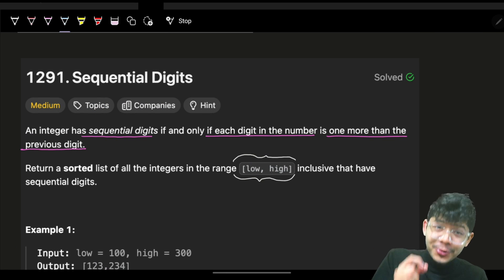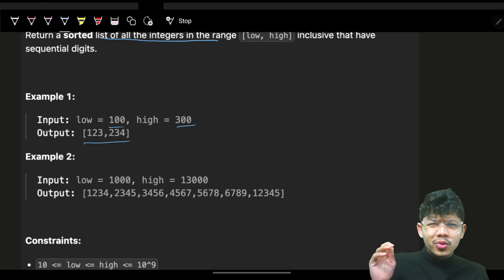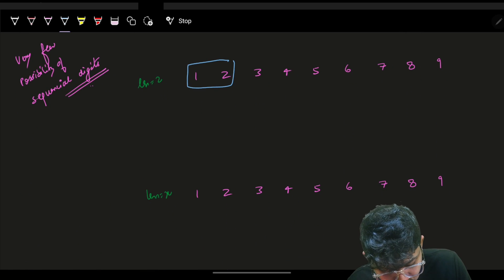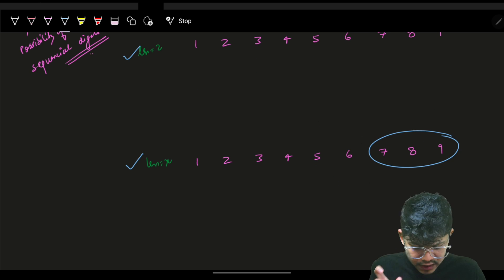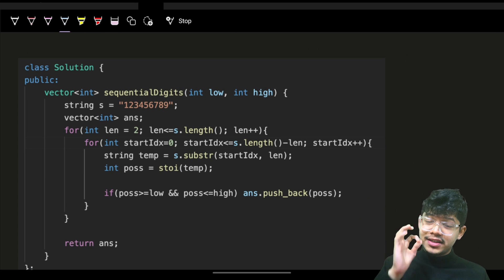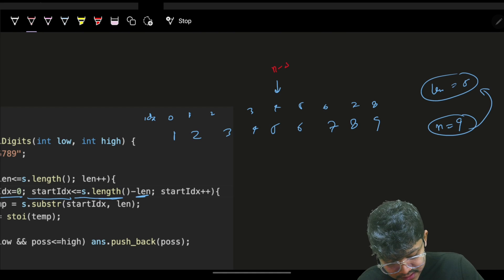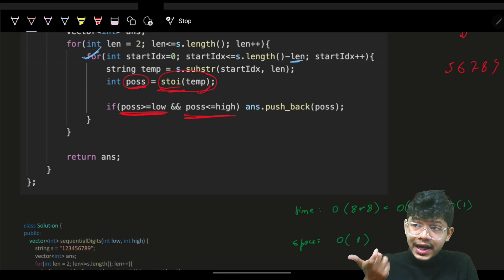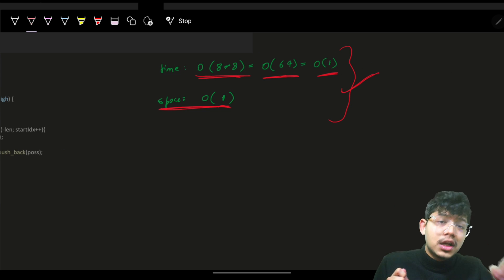1291. Sequential Digits | Sliding Window | Not a Digit DP | Time & Space - O(1)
In this video, I'll talk about how to solve Leetcode 1291. Sequential Digits | Not a Digit DP

✨ Timelines✨